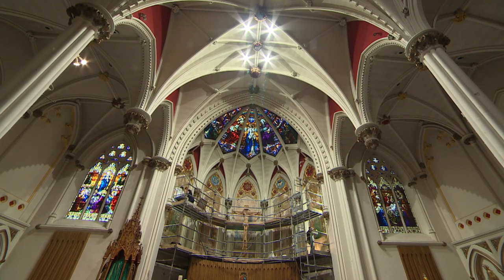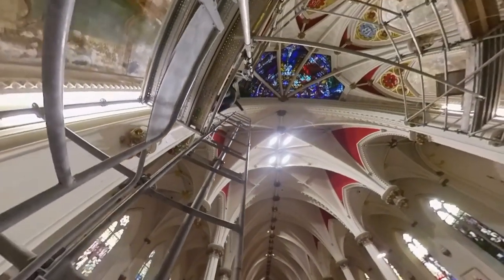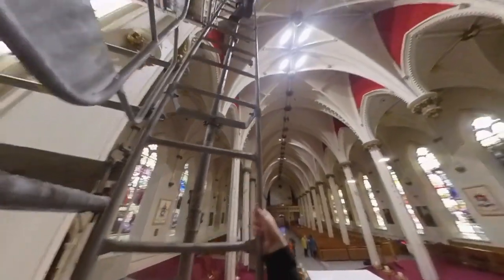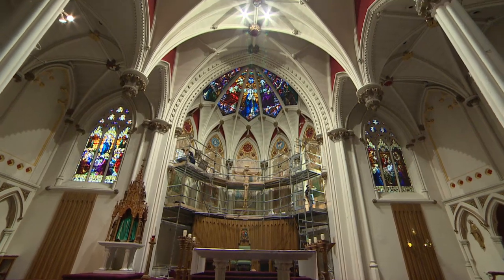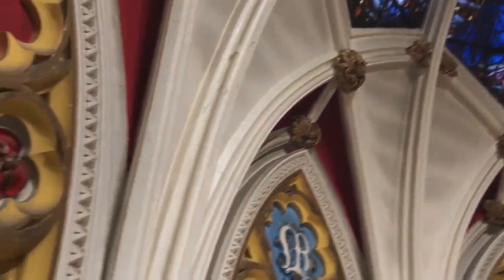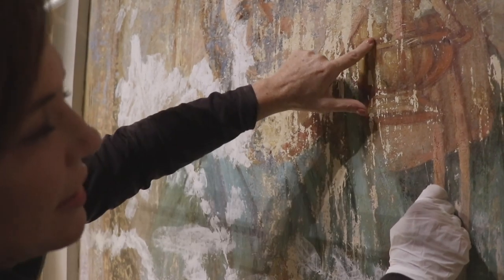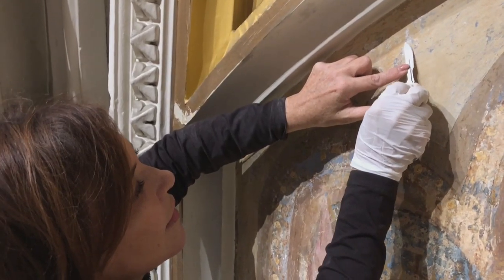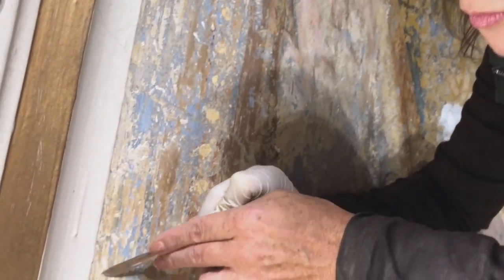Church restoring murals damaged during Halifax Explosion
The walls of St. Mary's Basilica were covered in thick white paint in the 1950s, and no one was sure why. A restoration for the church's 200th anniversary revealed the answer: damage from stained glass windows shattered in the 1917 Halifax Explosion.